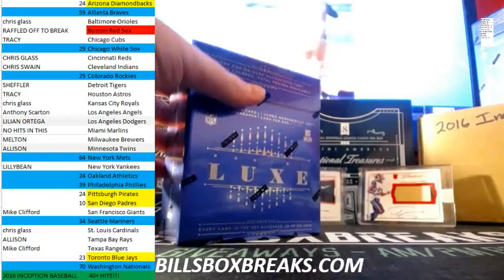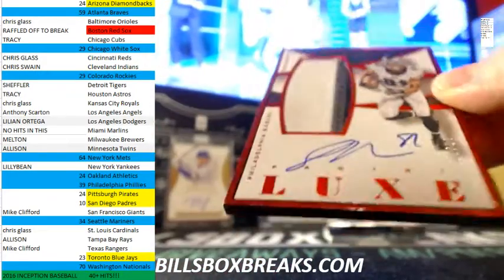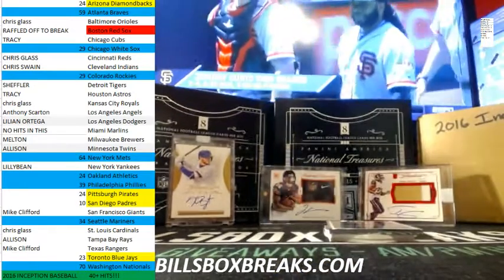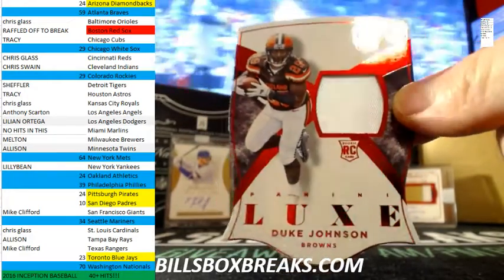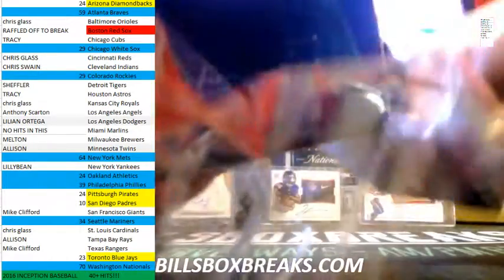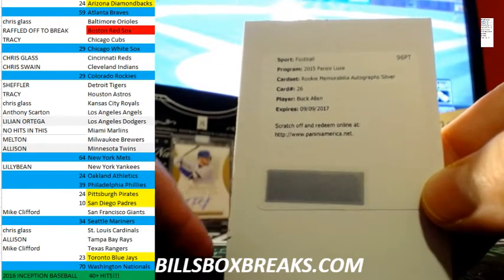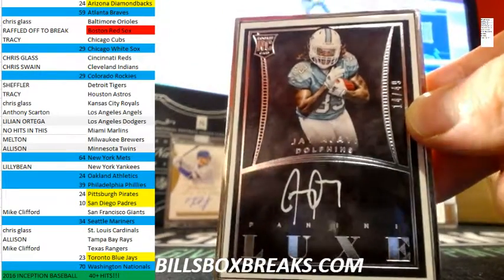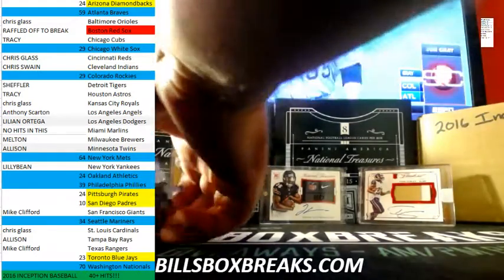2015 LUXE Football 2BOX Break 2BOXES! #27